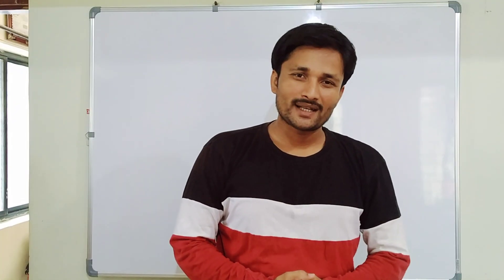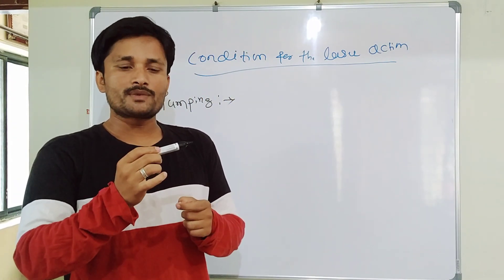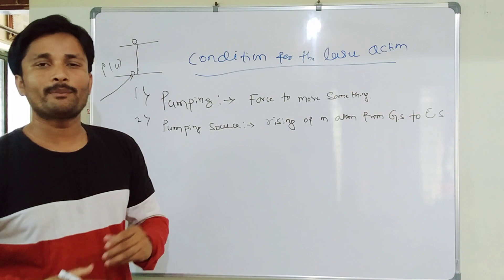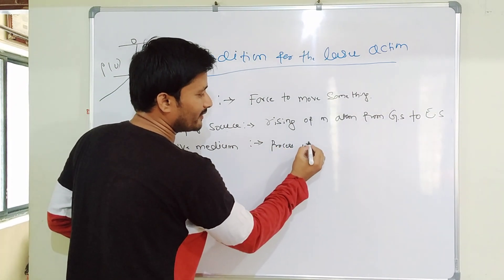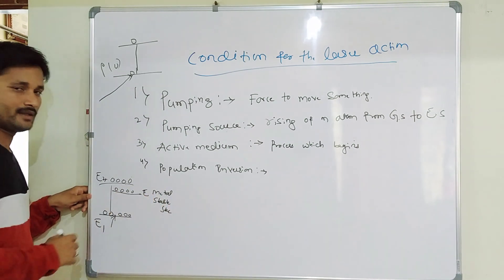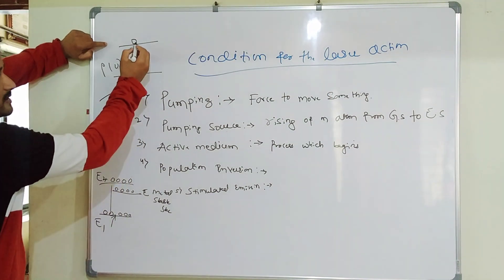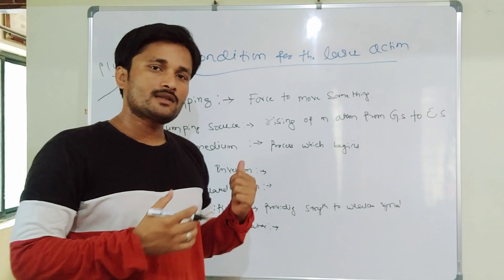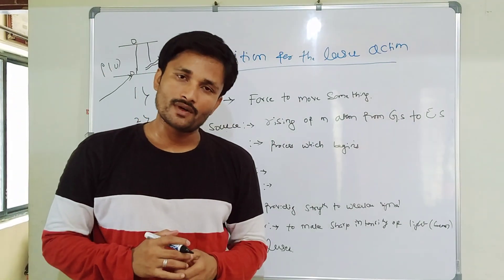Condition for the laser action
In this vedio I have discussed about the necessary condition required to operate the  laser .